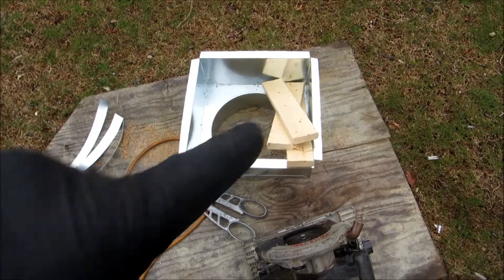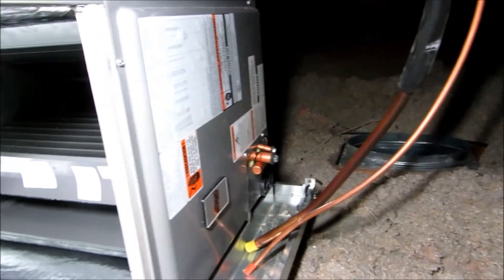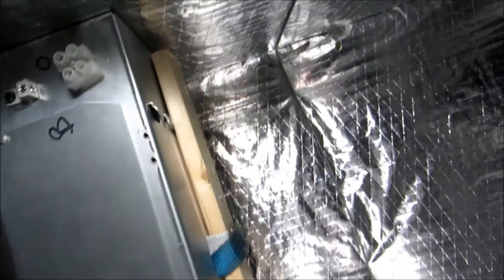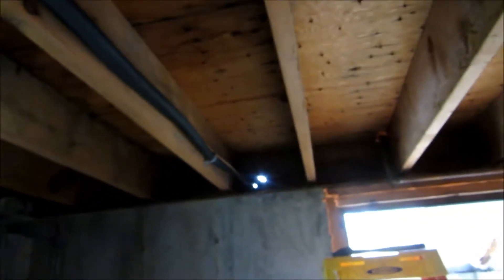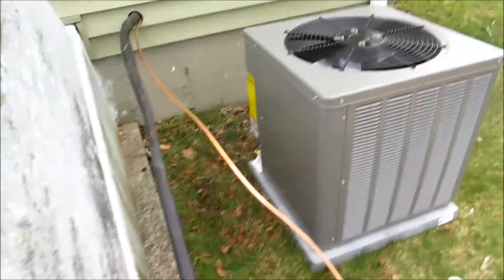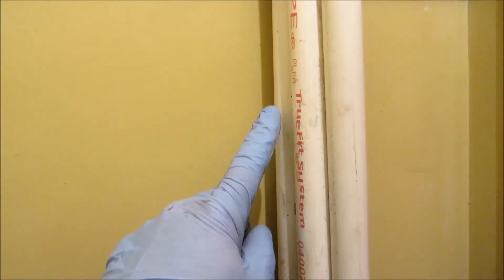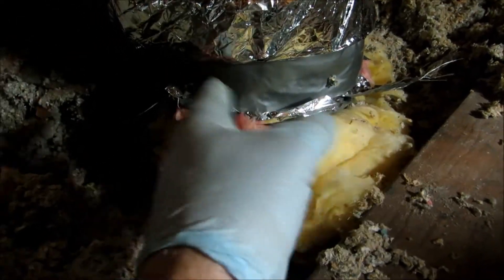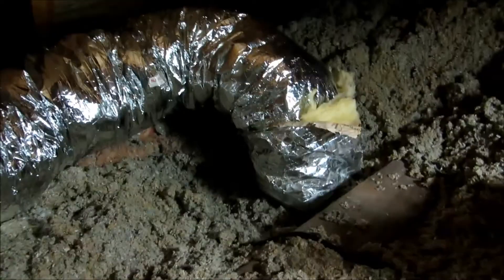hvac 2 ton air conditioning install part 2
i installed supply and return plenums run the flex duct for supply and return ,also run the refrigerent lines from condenser to air handler  and condensate up closet